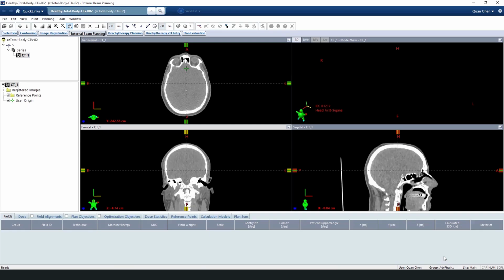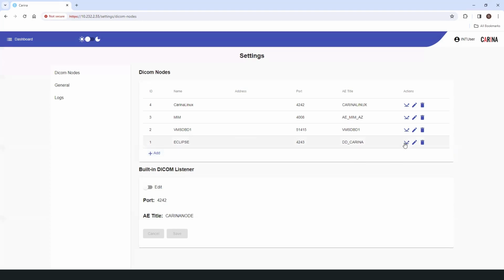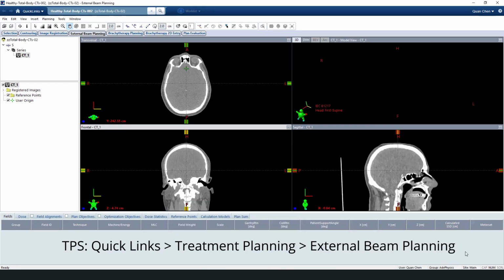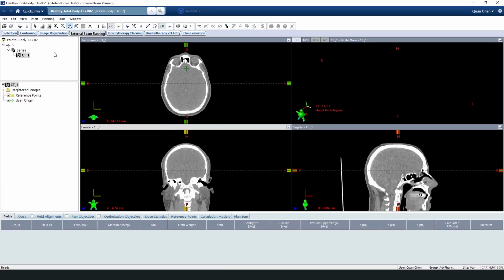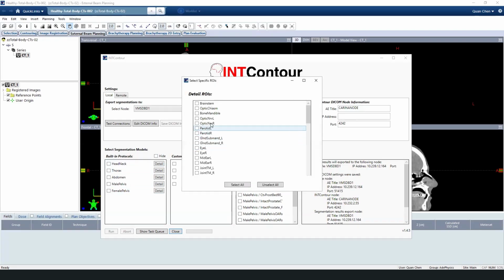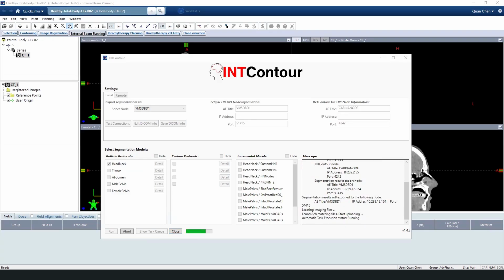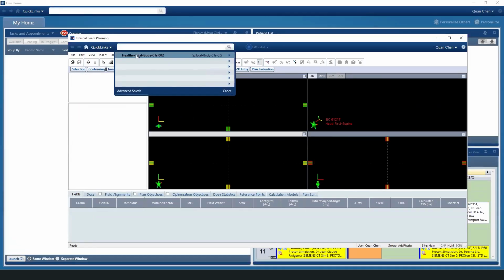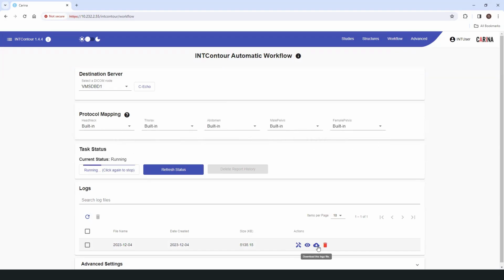INTContour Treatment Planning System Configuration